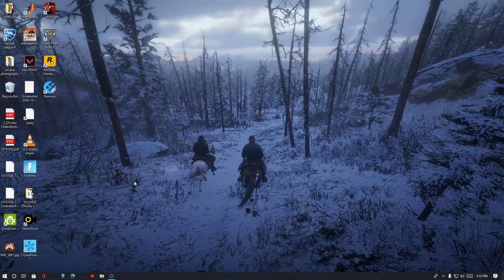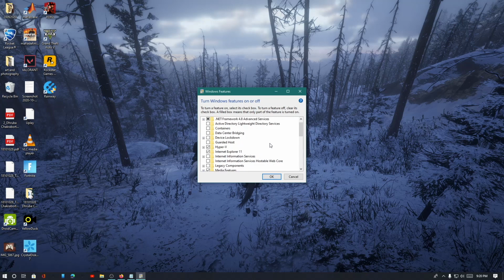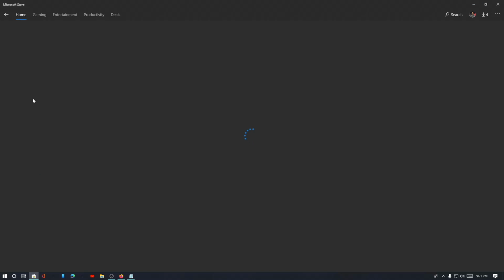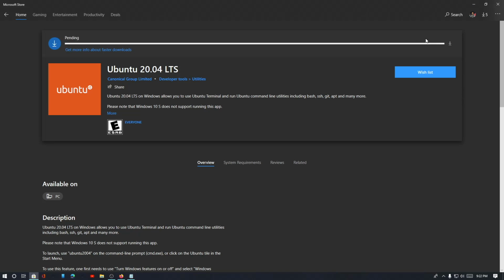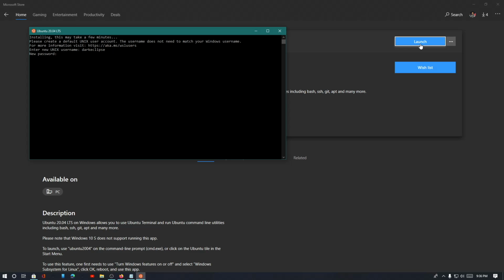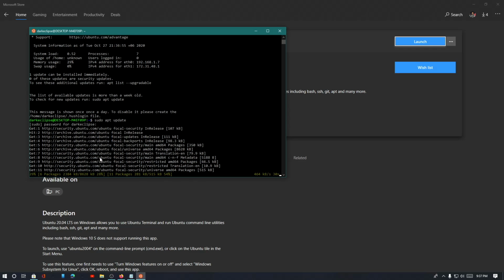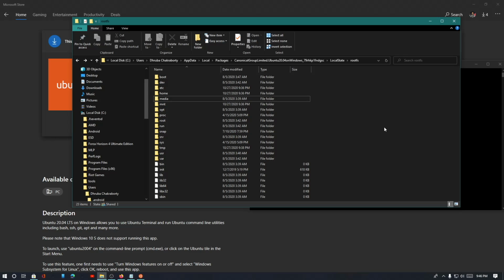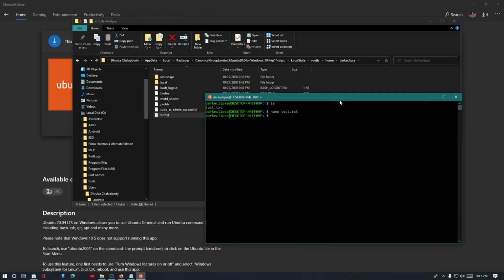Linux on Windows 10 without VirtualBox | Tutorial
This is a tutorial showing, how you can use linux terminal directly from windows.

Address of linux files:
%userprofile%\AppData\Local\Packages